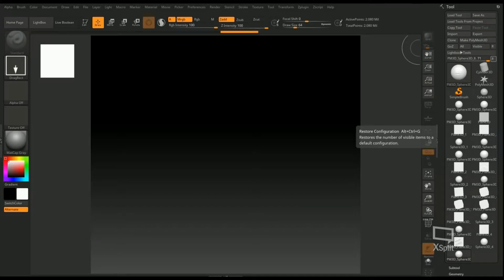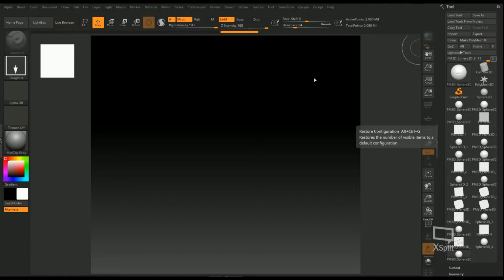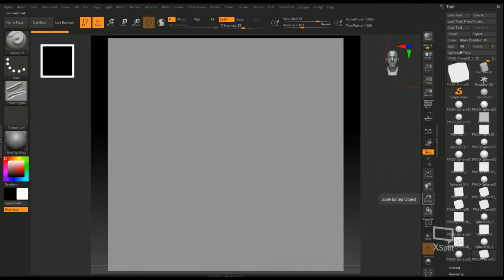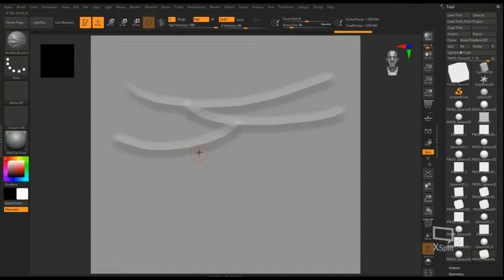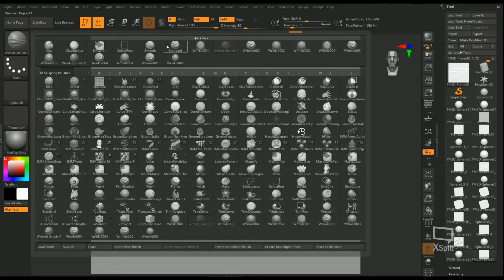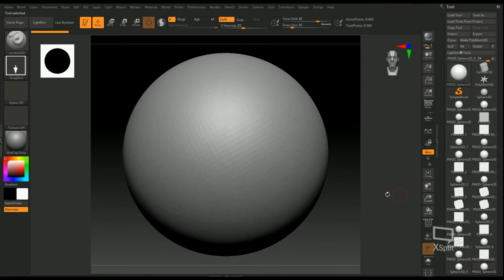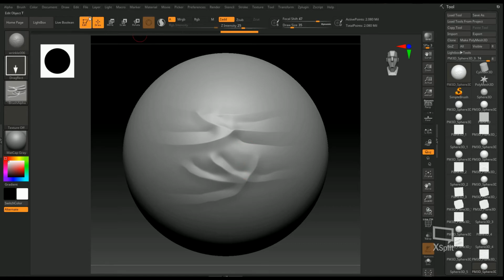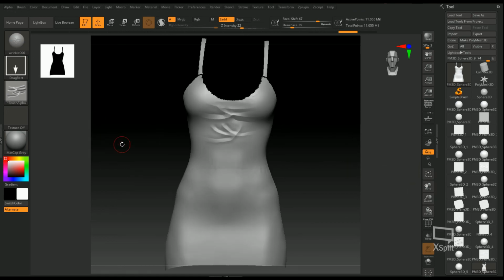Zbrush-Custom Brush with icon- fast and simple-wrinkle brush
In this video, I show you how you can make a very fast brush along with the icon. For example, I make a wrinkle brush. The main brush I use for making custom wrinkle brushes is here: